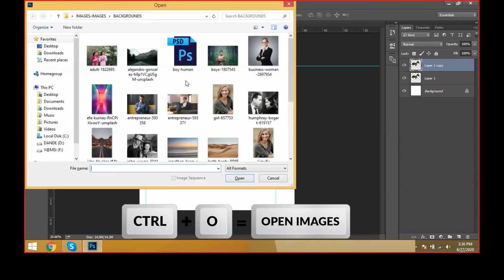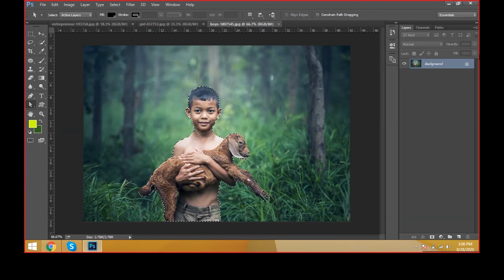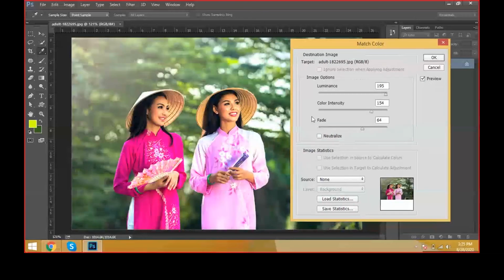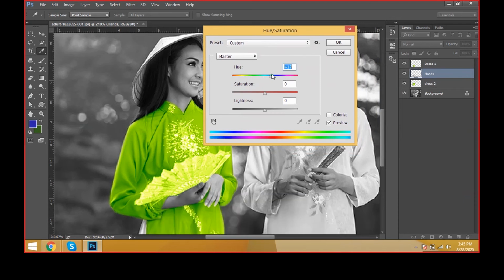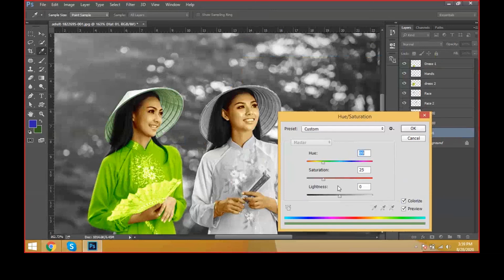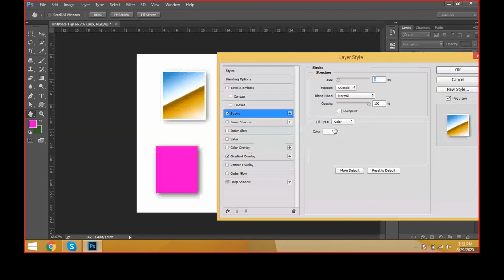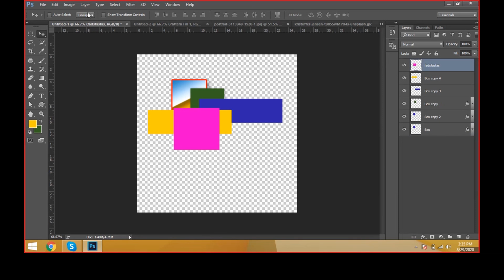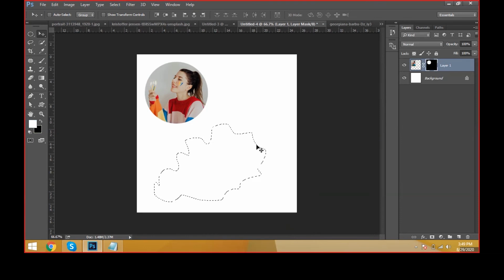Photoshop Tutorials Image Menu & Layer Menu with Creating Black & White Image to Color Image Grafix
Photoshop Tutorials How to use Image & Layer Menu with Keyboards Shortcuts | Grafix Vidya

photoshop tutorial in telugu -   Wedding album design photoshop tutorial in telugu
23 Feb 2019 photoshop tutorial in telugu pdf telugu photoshop tutorials download photoshop video tutorials in telugu free download photoshop 7 0 || How to swap faces in Photoshop ||Photoshop tutorial in telugu Adobe photoshop cc 2019 tutorial in telugu • Photoshop Full Tutorial in Telugu for Beginners (తెలుగు)- Every computer user should learn Adobe Photoshop Complete tutorial in telugu, Photoshop tools in Excellent your all learning

Photoshop tutorials in telugu,photoshop tutorial in telugu,photoshop in telugu, Photoshop in Telugu Part 1, photoshop… Photoshop
Adobe photoshop cc 2019 tutorial in telugu • Cateye strada setup instructions • Cancellare file temporanei windows 7 manualmente • Mindray z6 manual español

 Photoshop CC Tutorial In Telugu In Telugu, Tools In Photoshop CC In Telugu, Photoshop Complete Tutorial In Telugu, Tool in Photoshop cc in Telugu

Photoshop tutorial we discuss how to create a letter portrait design inside and masking with alphabet